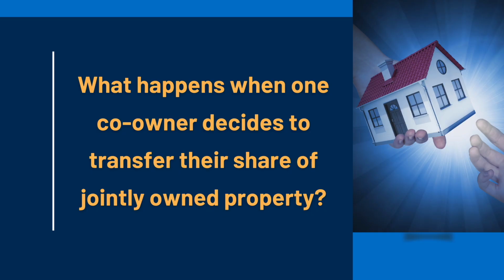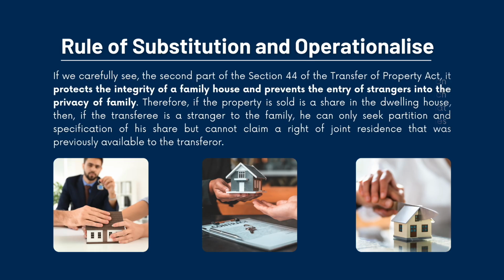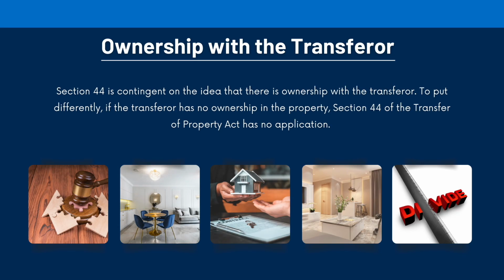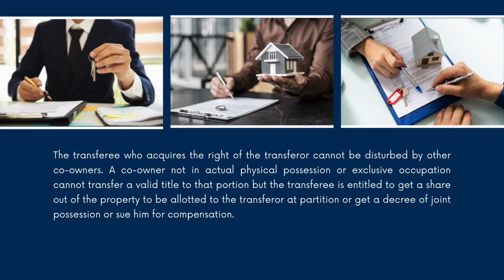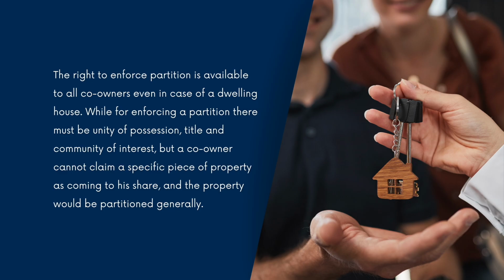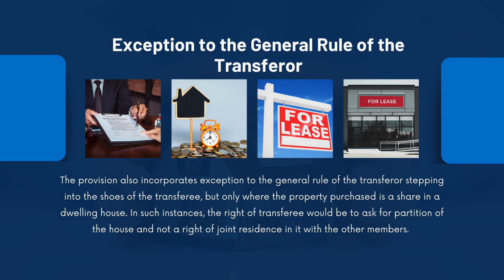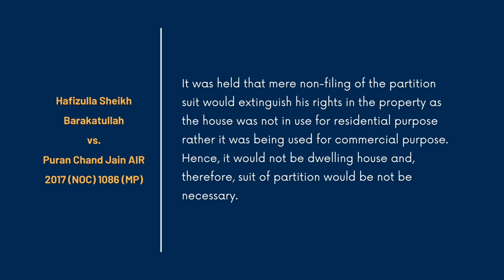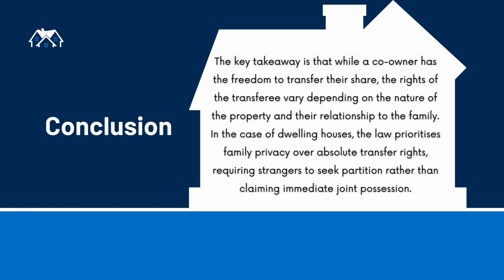LoP-L32-Transfer by Co-owners (Section 44)ch06